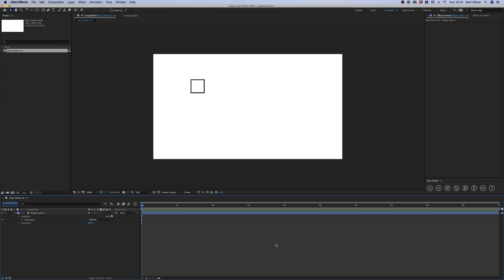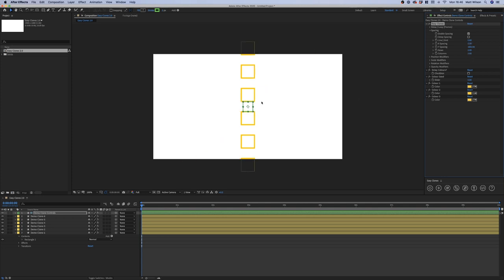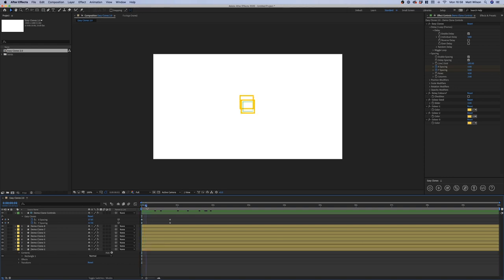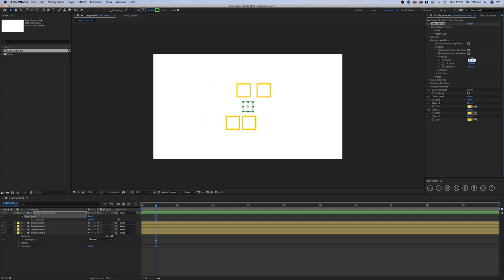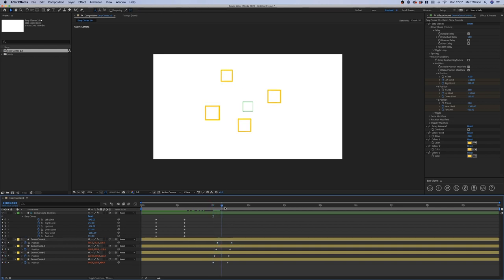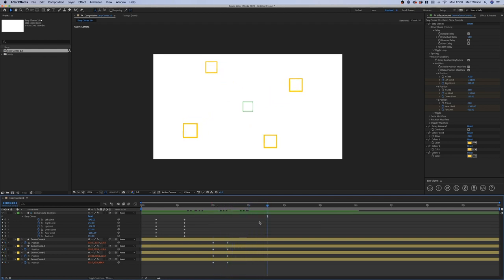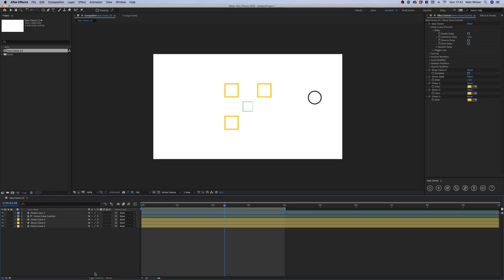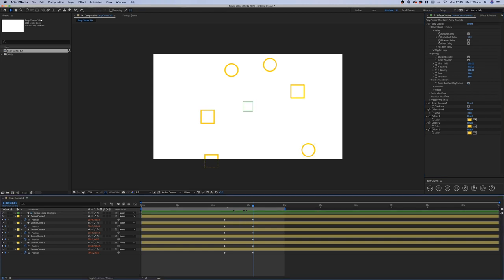Easy Clones 2 New Features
In this video I'll be running you through the new features and updates to Easy Clones 2.0.

New features include:
Line and grid spacing
Improved delay controls
Delay applied to Clone Layer transformations
Loopable wiggles
Consistent stroke widths
Ability to change number of random colours
Improved expression management for faster previews and renders

About Easy Clones:
A cloning system built for 2D artwork, including Bitmap Layers, Vector Layers, Shape Layers and Precomps.

Easy Clones creates a flexible clone system that allows you to quickly and easily apply line and grid position spacing, add randomness to position, scale, rotation and opacity properties, add random colours, loopable wiggles, maintain stroke widths and an inbuilt delay system to your animations. Although the tool is built for 2D artwork, 3D Layers are also supported.

How it works: Easy Clones creates a Clone Control Layer that controls basic properties (position, scale, rotation and opacity) that can be modified further using the controllers within the Easy Clones Effect. Artwork layers are transformed into Clones that reference the Control Layer whilst remaining completely controllable, allowing you to fine-tune and tailor your animations.